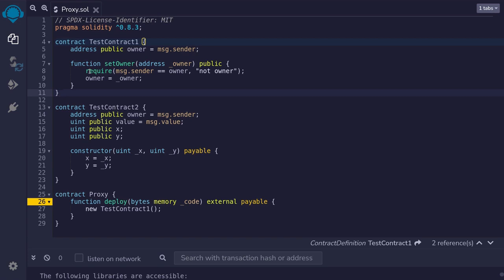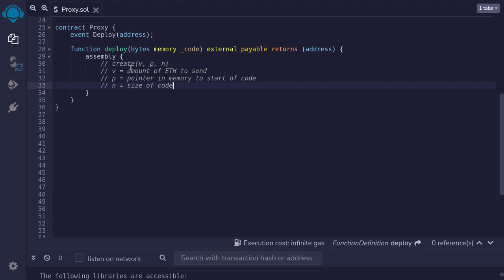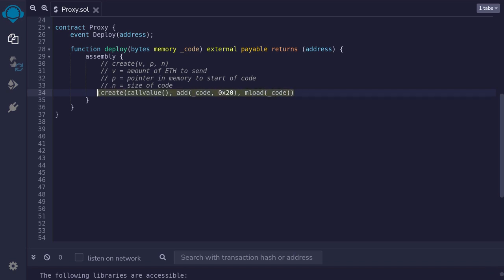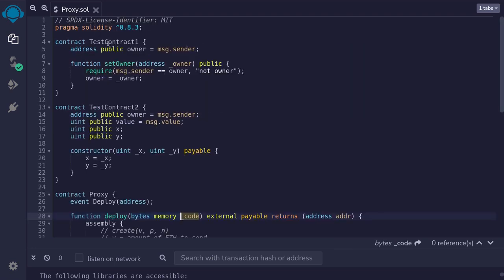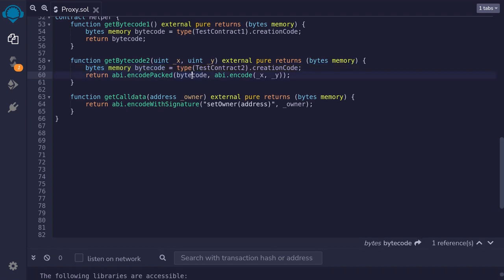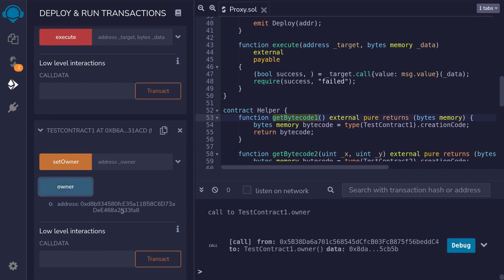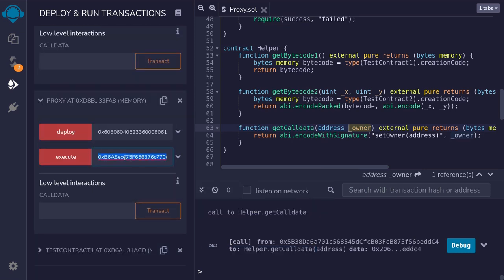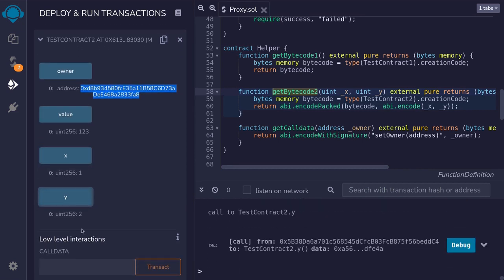Deploy Any Contract | Solidity 0.8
This video explains how to code a Solidity contract capable of deploying any contract.

0:57 - Function deploy
4:52 - Function execute
5:16 - Helper contract to get contract bytecode
6:26 - Deploy Proxy and Helper
6:36 - Deploy TestContract1
7:57 - Execute TestContract1.setOwner
9:31 - Deploy TestContrac2